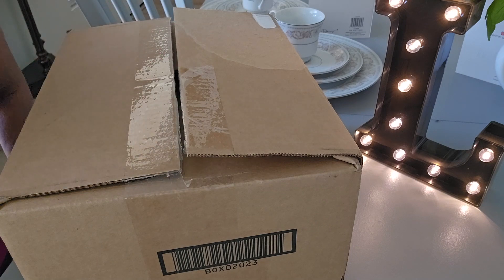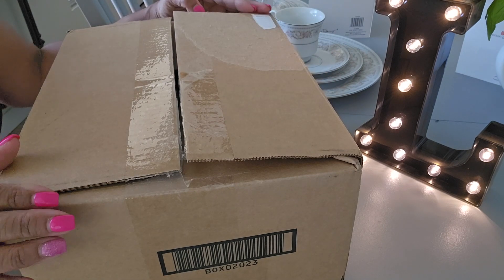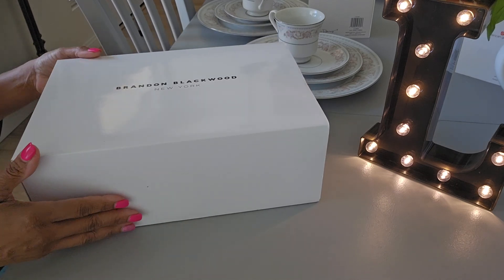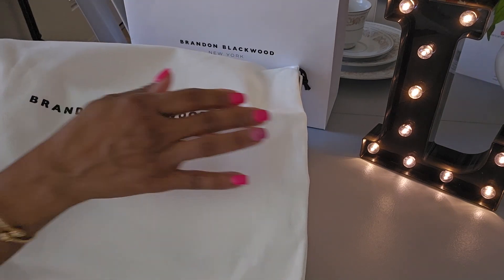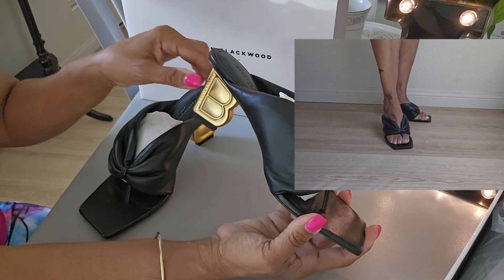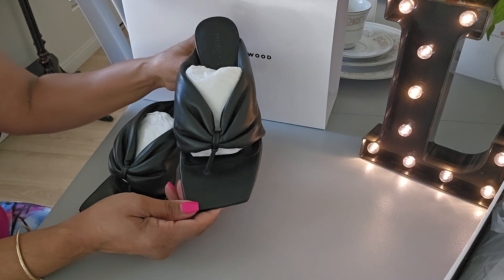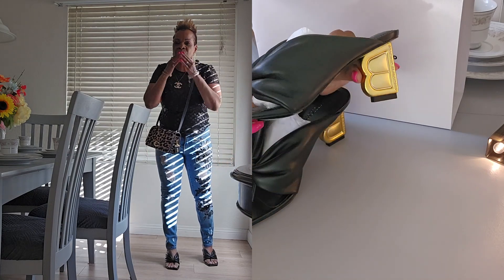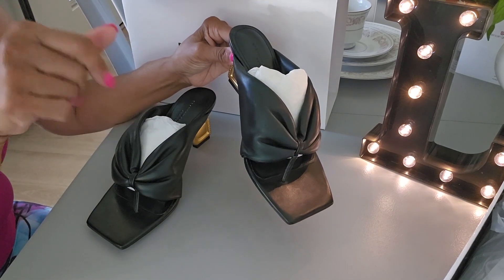Brandon Blackwood Unboxing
Hello my YT friends, I wanted to share what I picked up for my birthday.  I hope everyone has a wonderful Labor Day weekend.